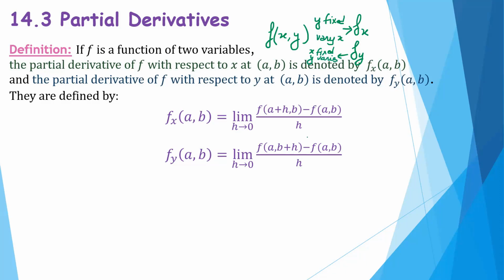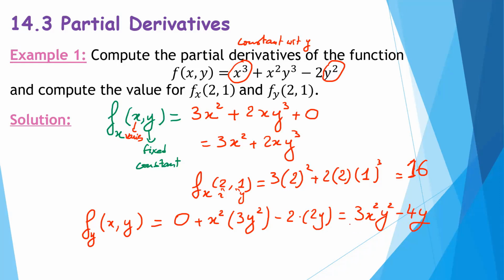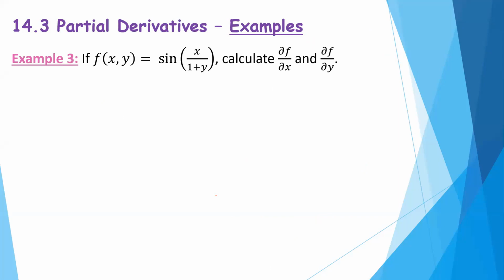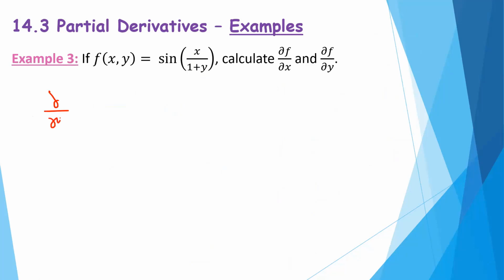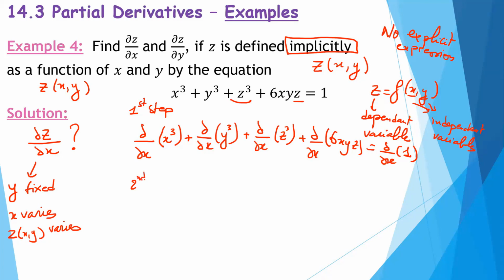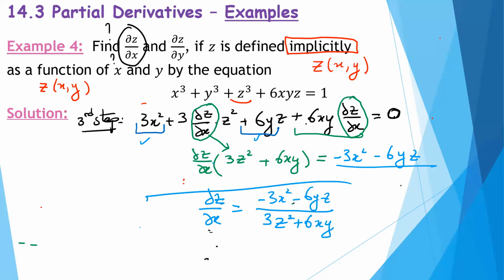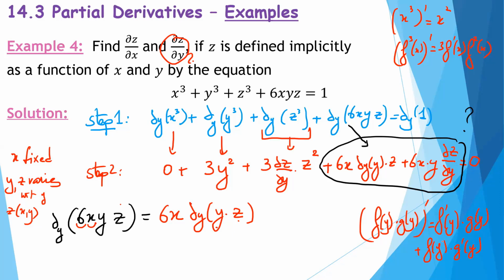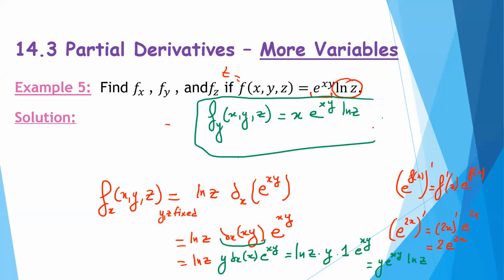MATH403 Partial Derivatives